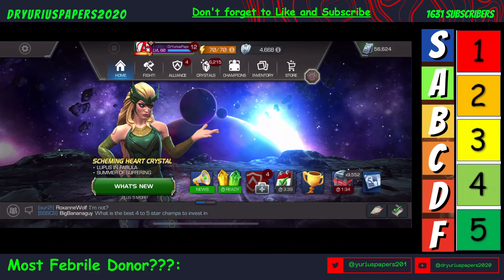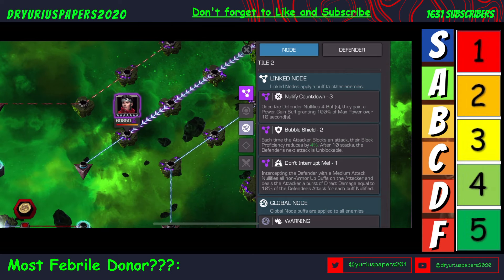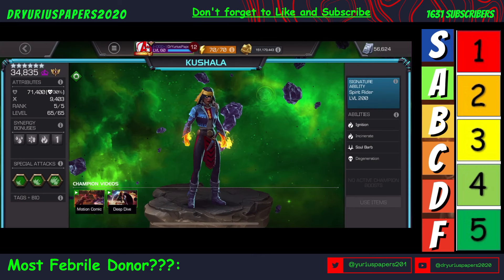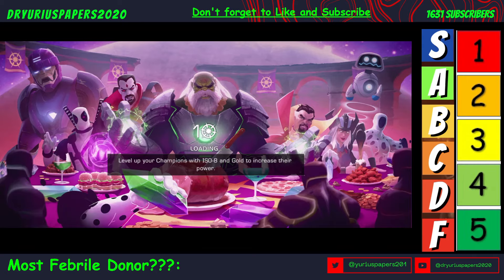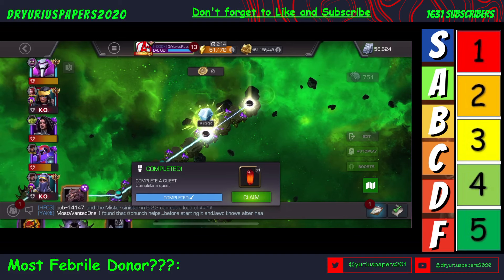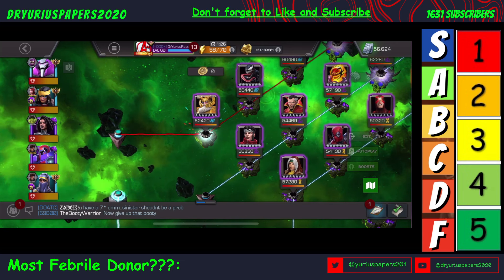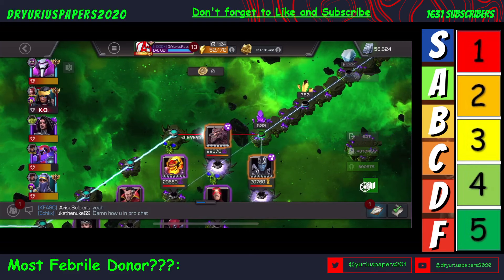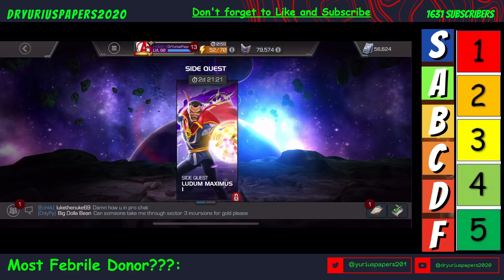How To Beat MCOC Side Quest Ludum Maximus Week 1 with Random Paths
In this video, we explain how the September 2024 Side Quest Ludum Maximus. Which Champions to use? What are the best champs to use at Threat Levels? What are the nodes? What Special Objectives and Solo Events? How to beat the Special Objectives? Best ways to overcome nodes using the random path mechanic.

Check us out on twitter @Yuriuspapers201